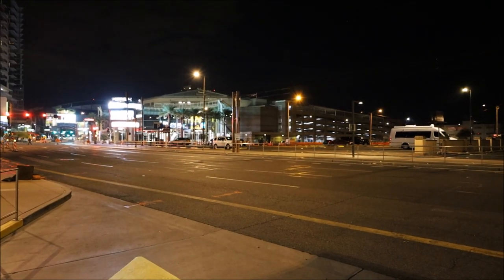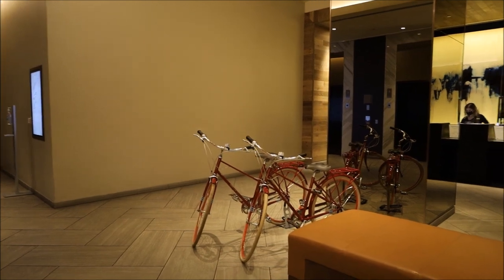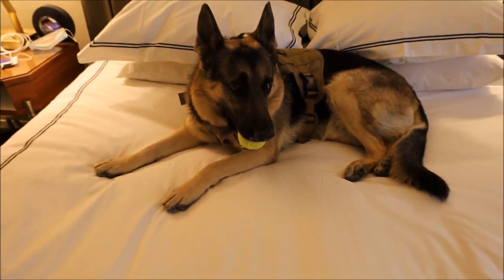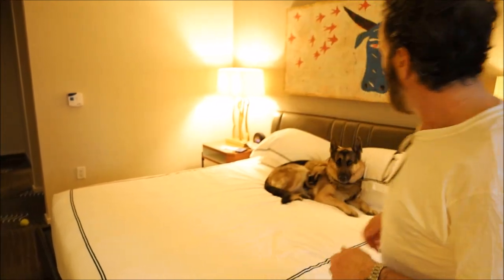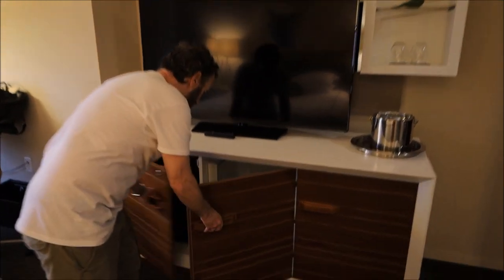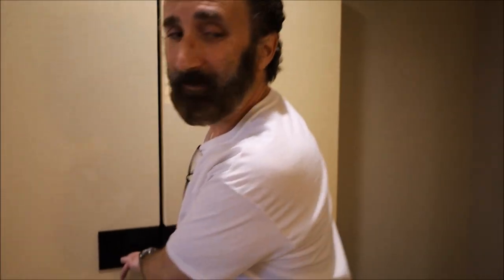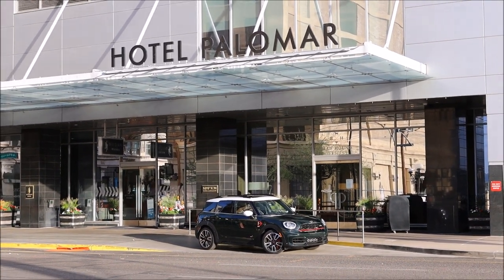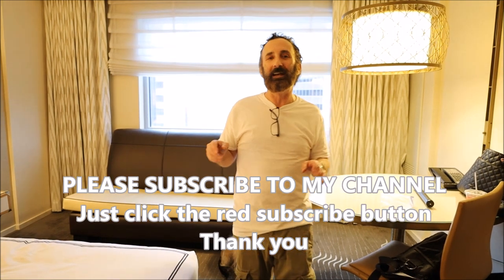KIMPTON HOTEL PALOMAR PHOENIX - BOUTIQUE HOTEL ROOM TOUR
The Kimpton Hotel Palomar Phoenix is a very cool boutique hotel right in downtown Phoenix or DTPHX as it's known. The boutique hotel is part of the CityScape development, which is filled with shopping, restaurants, clubs and more. It's right across the street from Talking Stick Arena.

The Kimpton Hotel Palomar Phoenix is also great because they are dog friendly, like all Kimpton Hotels. Not just dog friendly, pet friendly and they have no size or breed restrictions. They also don't charge an extra fee for pets. We also love the great staff, Kimpton seems to be great at hiring people who really enjoy helping guests.

Here is a tour of my Premier King hotel room at the Kimpton Hotel Palomar Phoenix, it was room number 1007.

I drove the 2021 MINI John Cooper Works Countryman ALL4 for my Phoenix getaway.